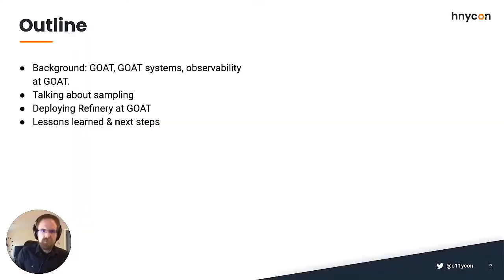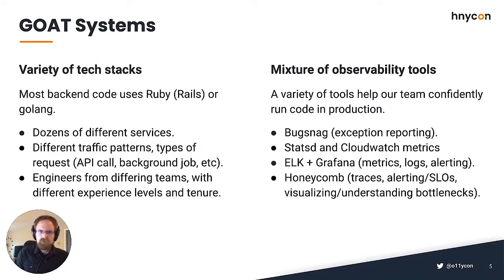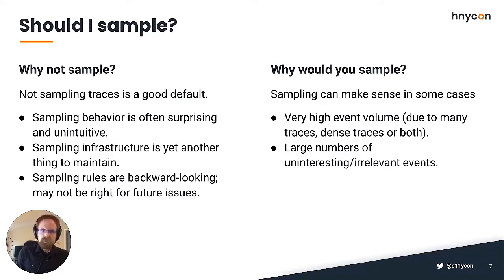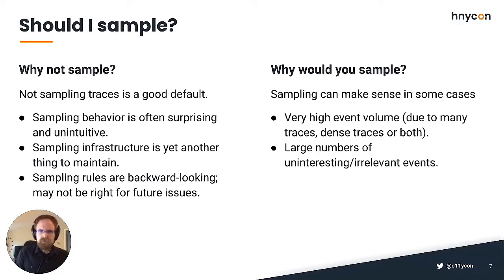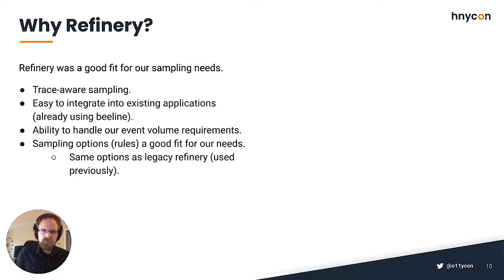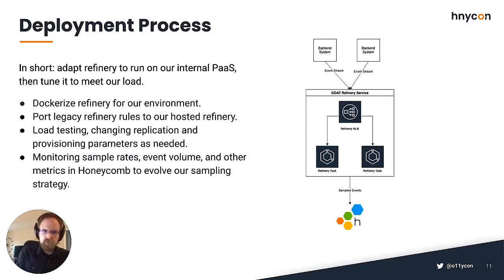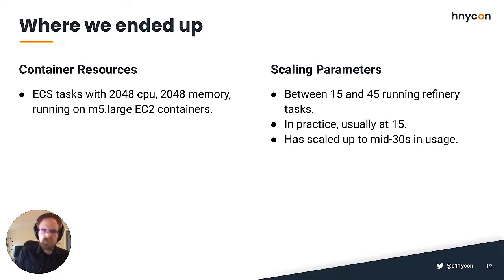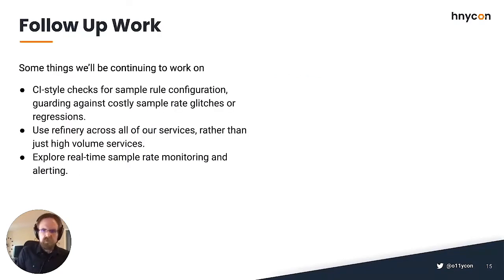Case Study: Refinery at GOAT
Presented at o11ycon+hnycon, June 9–10, 2021

Kevan Carstensen, Backend Engineer @ GOAT

In this talk, Kevan walks through the process of getting Refinery (Honeycomb's sampling solution) running at GOAT. Kevan covers why they needed a sampling solution like Refinery, how they scaled and tuned Refinery to handle a large workload, defined complex sampling rules to ensure they retained interesting traces, and how they safely and responsibly make changes to their Refinery cluster after it is deployed and operational. Kevan also covers a few pain points that they're still working to address.